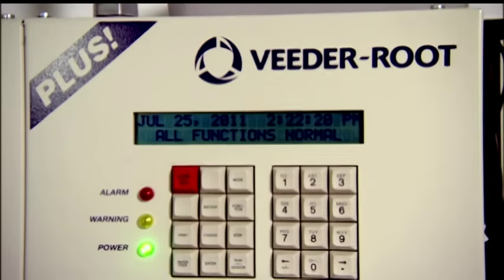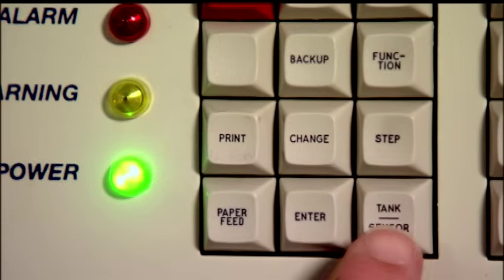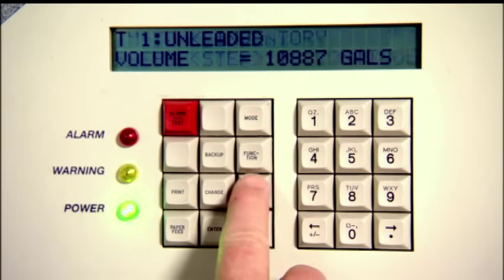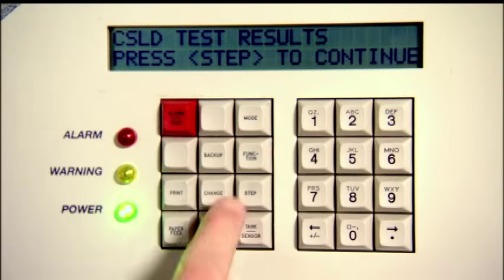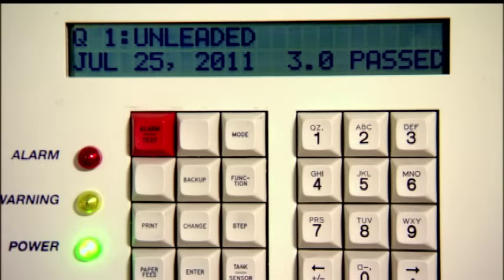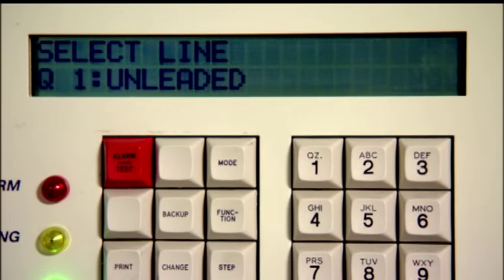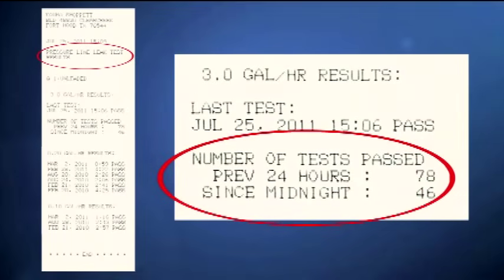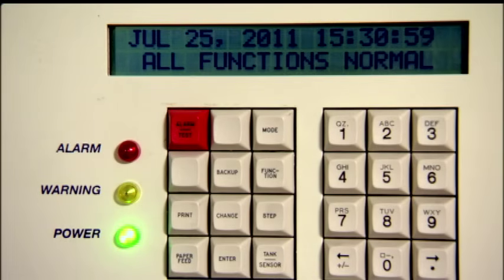Veeder Root TLS 350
Information on using the Veeder-Root TLS 350 Automatic Tank Guage.

User manuals and more documentation for this ATG.

Feel free to give me your thoughts and suggestions for anything else I can do.